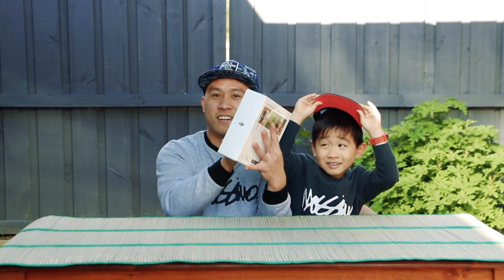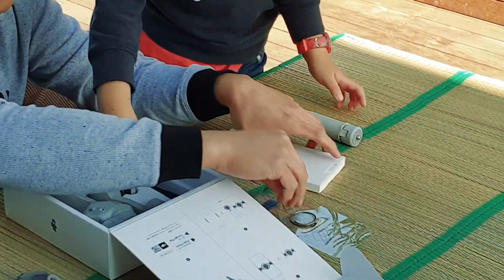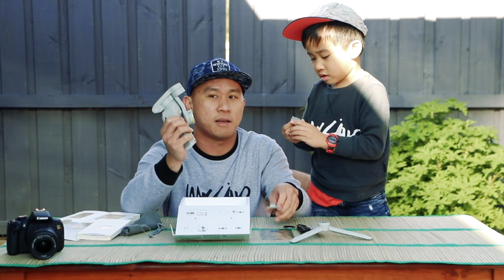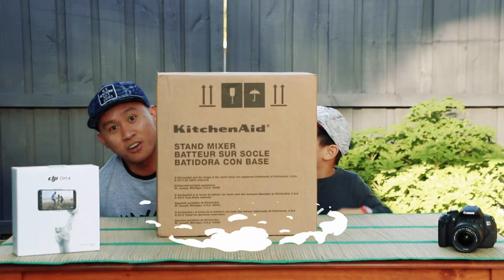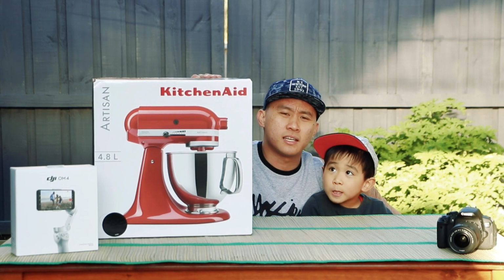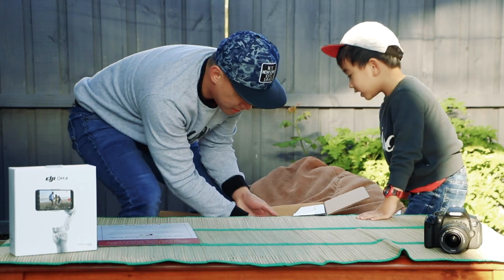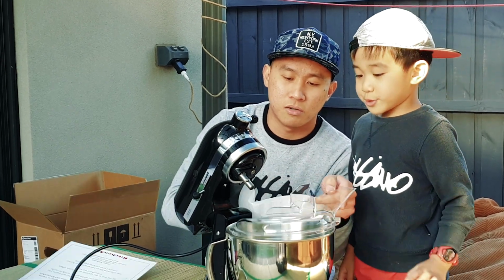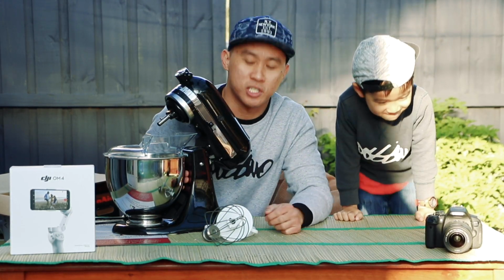Our 1st Unboxing Video - DJI OM4 and the KitchenAid Artisan 4.8L Stand Mixer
Hi guys, this is our 1st unboxing video. We are going to unbox the DJI OM4 and the KITCHEN AID ARTISAN 4.8L STAND MIXER. The DJI OM4 is the successor of the DJI Osmo Mobile 3 which we bought from the prize money from our Father's Day event of our CFC household in Melbourne. The stand mixer was a gift from my wife for father's day.